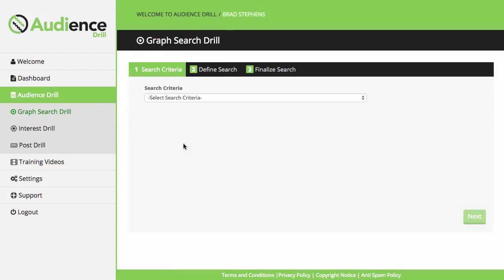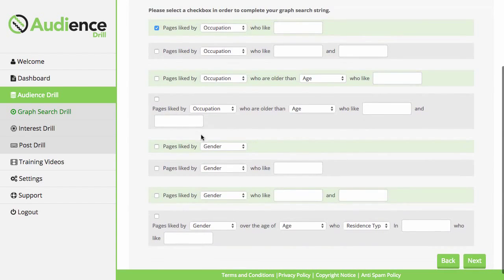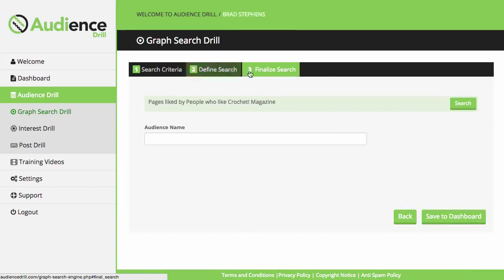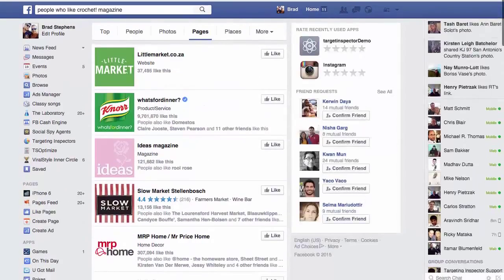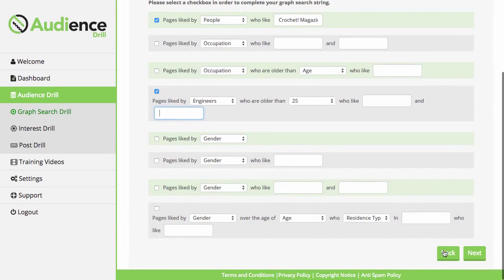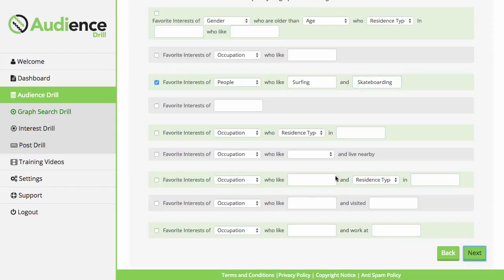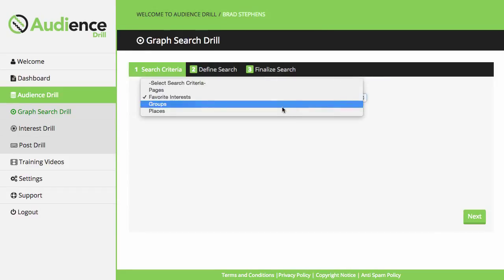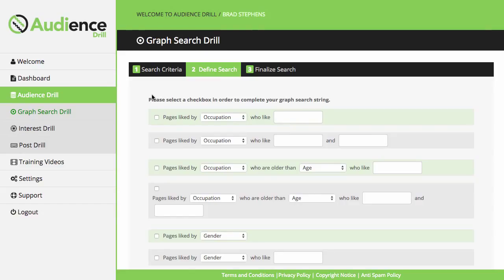Graph Search Drill Demo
to get this awesome tool that assists in helping you to boast your FB Ads.